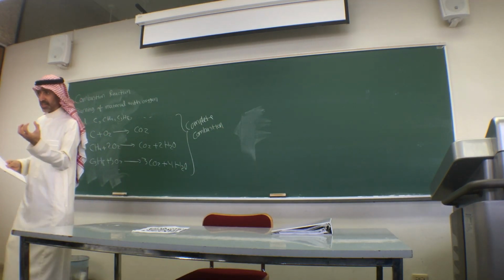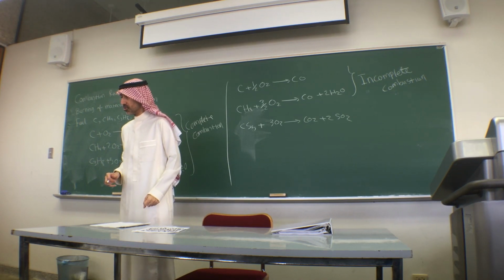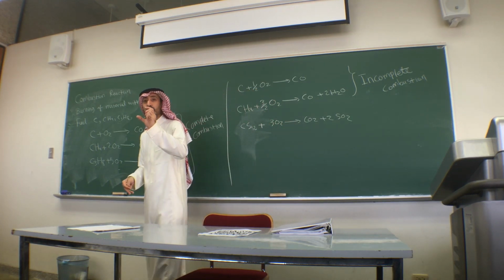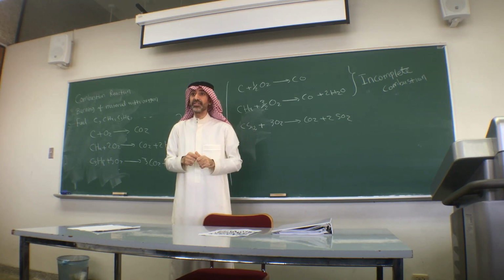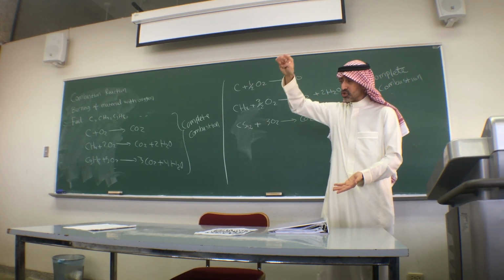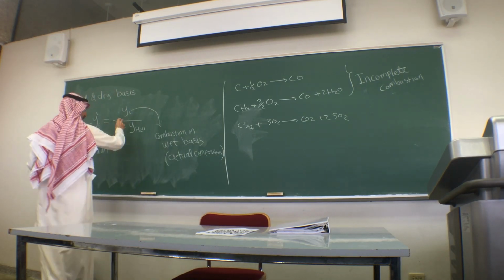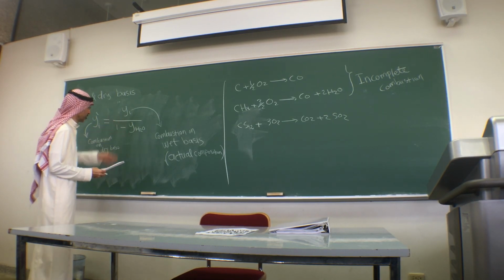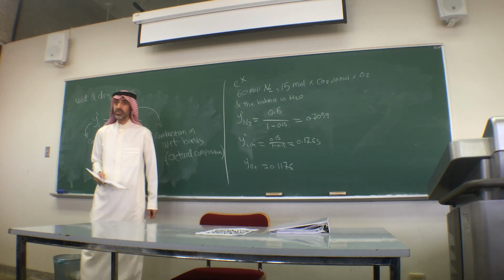Combustion Reaction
Recorded by Faisal Alahmadi